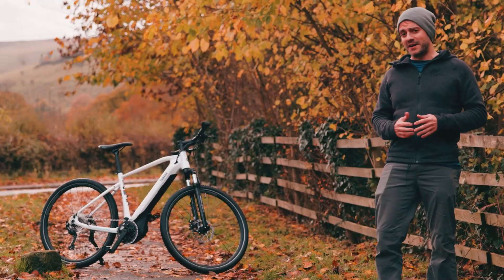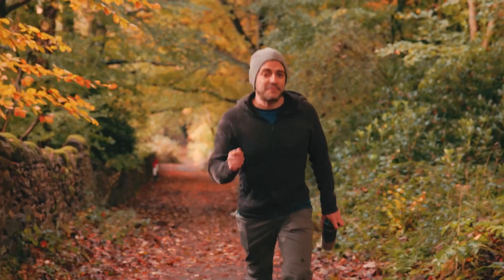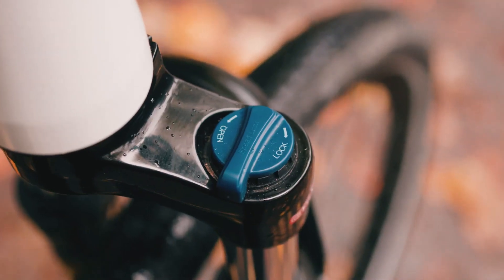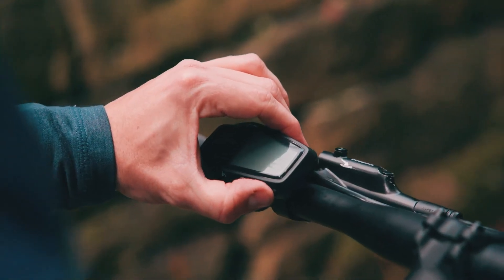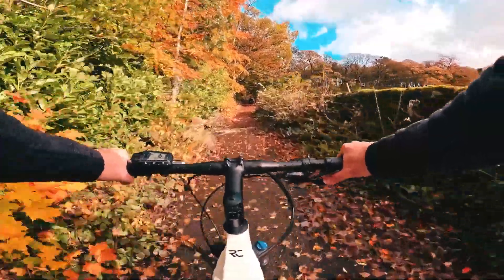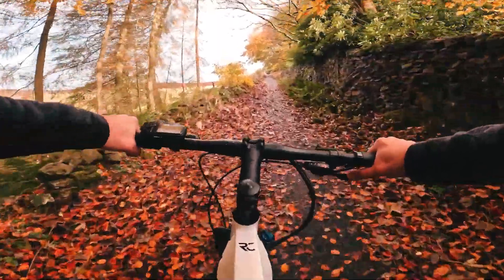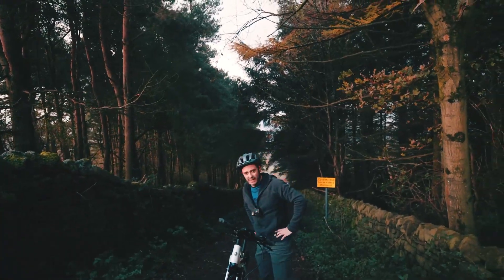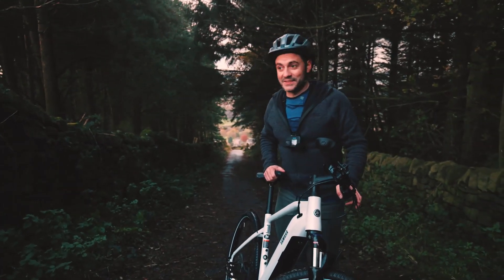CrossCore RC Tackles UK's Steepest Hill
Can the average person ride up the UK's steepest paved path on a CrossCore RC eBike?

We head to Bamford Clough in the stunning Peak District to put it to the test.

Farsai's Garage has been in the machinery business since 1960 and Farsai's Garage channel is dedicated to the most interesting heavy equipment, mega-machines, modern technology , cars, trucks, latest technology machines, heavy transportation, etc.